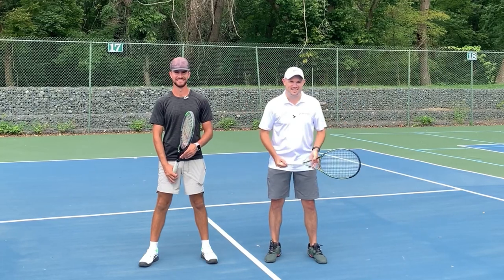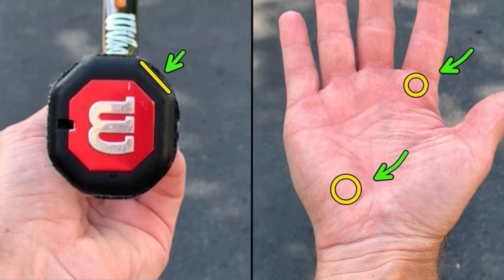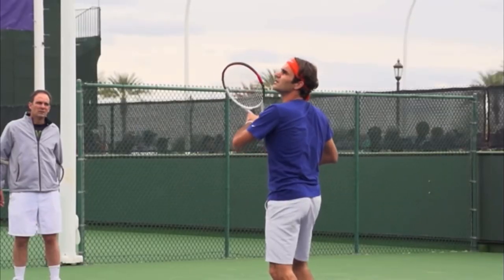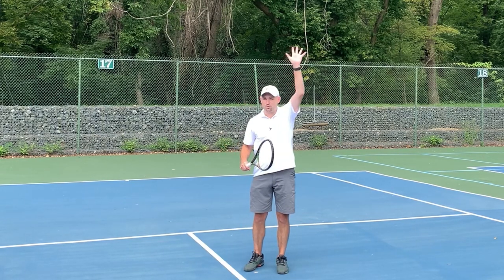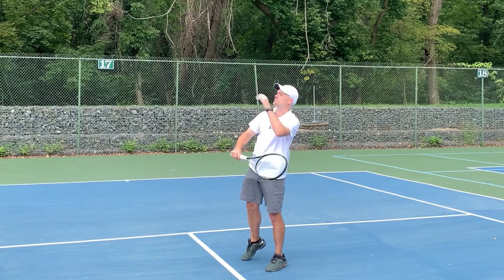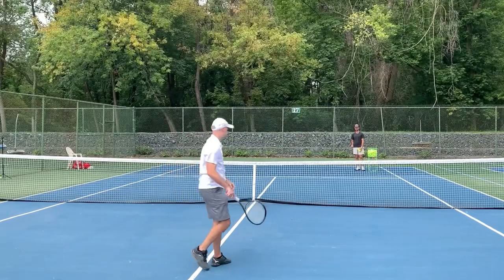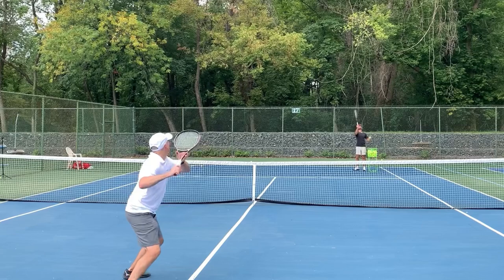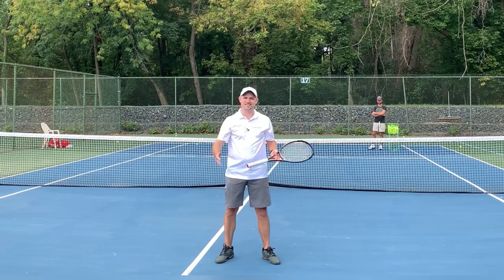5 Tips For Awesome Overheads (Tennis Technique Explained)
Want more control on your forehand and backhand?
5 Tips For Awesome Overheads (Tennis Technique Explained)
1. Continental grip
2. Turn with both hands (strings pointing down)
3. Reach up and hit birthday hat
4. Sidespin
5. Stay sideways (point your belly button at the net post)
Thank you Essential Tennis for allowing me to use the Federer video.